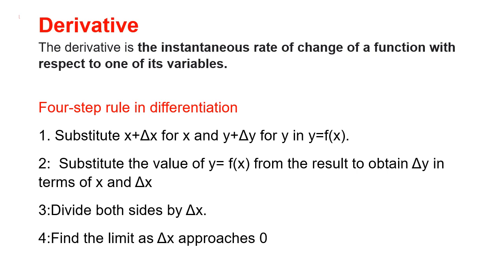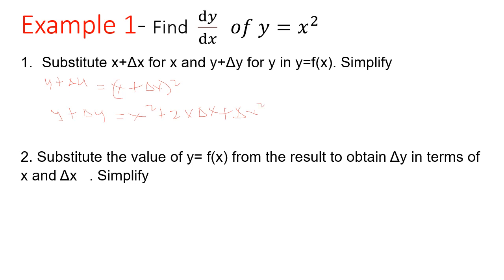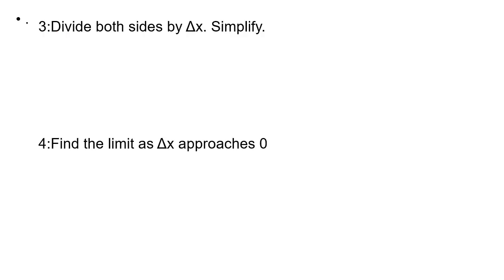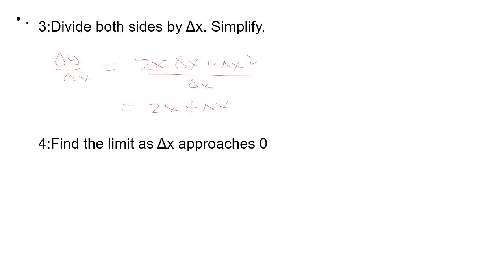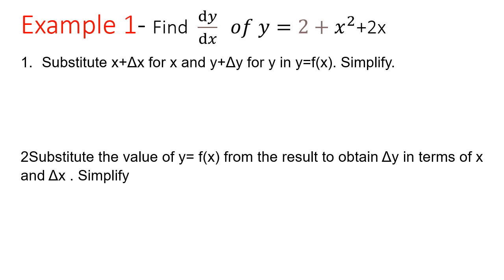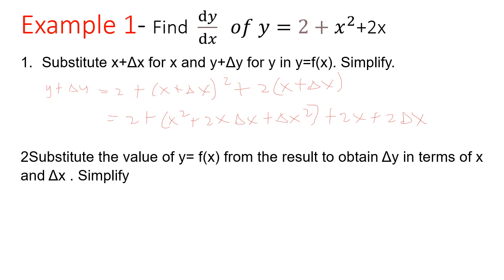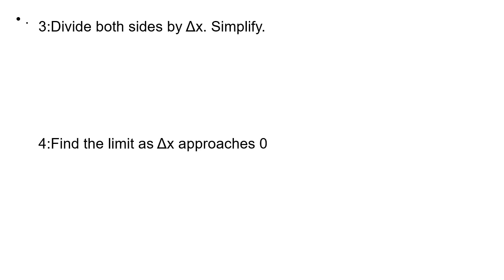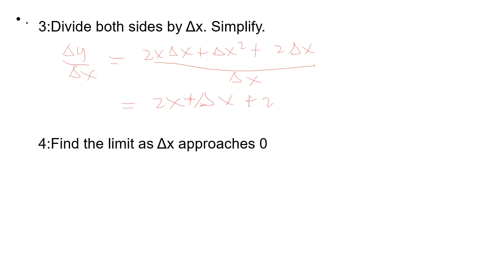4-STEP RULE IN DIFFERENTIATION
These videos are the beginners of engineering calculus 1.